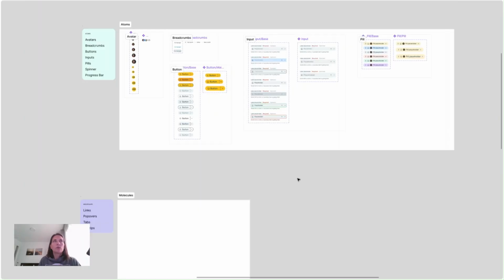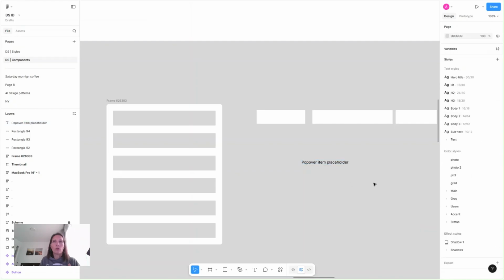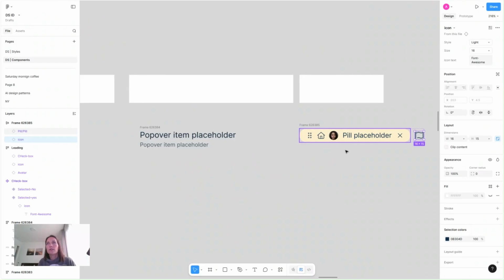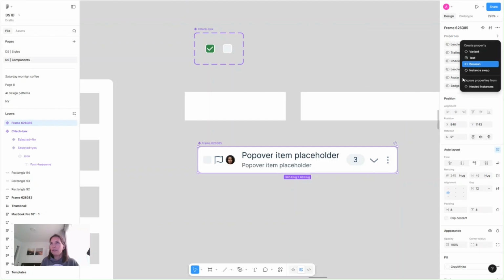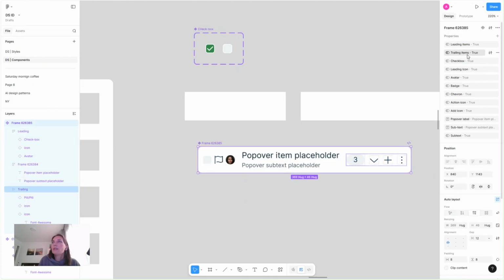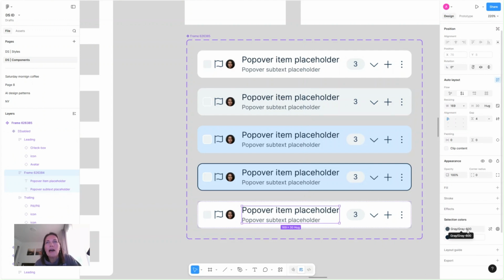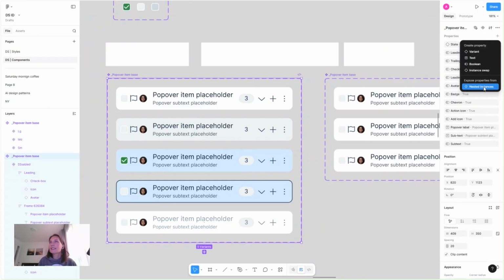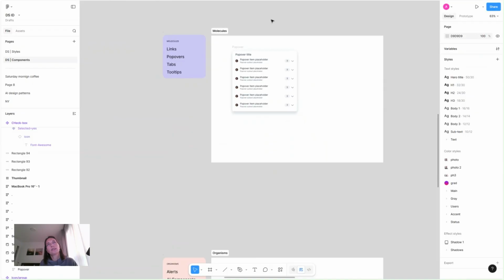Design System Popover Component Explained (It’s More Complex Than You Think)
Popover looks like a simple UI component, but in a design system it has more complexity than most designers expect.
In this video, I break down how to design a Popover component properly — covering structure, behavior, accessibility considerations, positioning logic, and common mistakes.
If you’re working on a design system or scalable UI, this breakdown will help you avoid hidden pitfalls and design Popovers that actually work in real products.